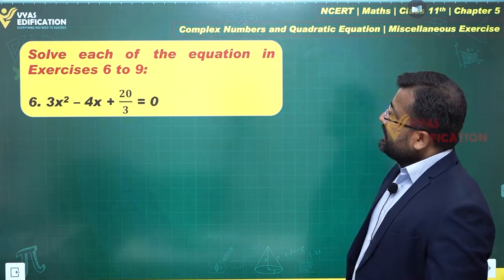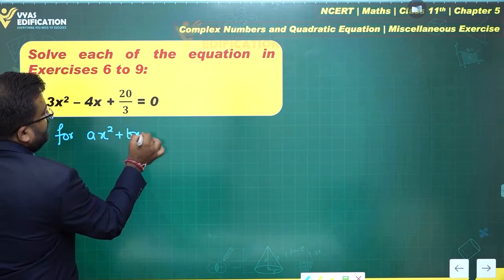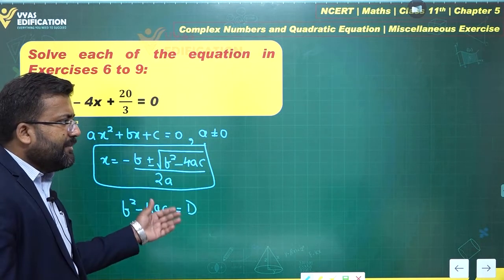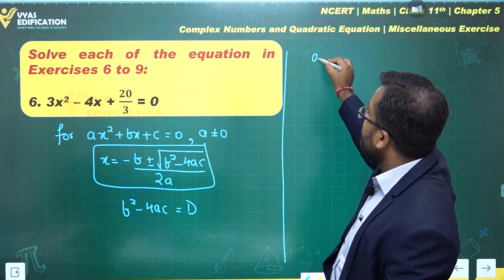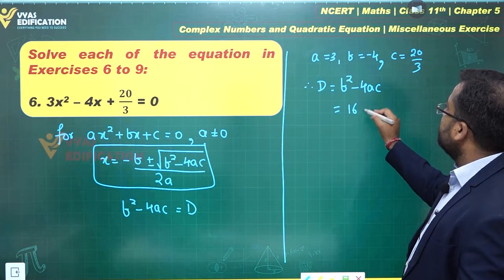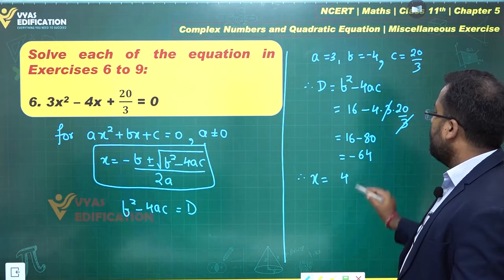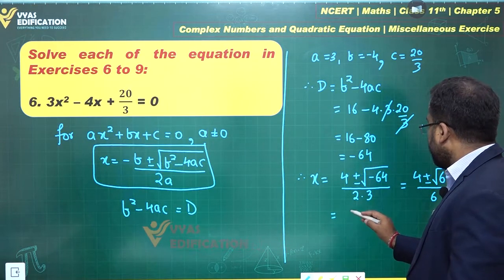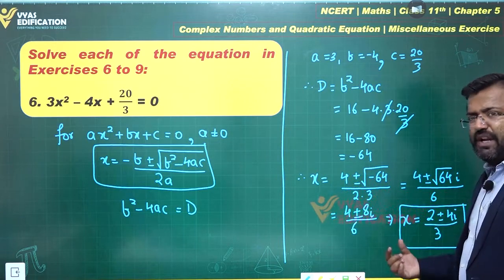NCERT 11th Maths Chapter 5 Miscellaneous Exercise Q 6 Complex Numbers and Quadratic Equation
Solve each of the equation in Exercises 6 to 9:

6.  3x2 – 4x + 20/3 = 0

12th Passed or currently in 12th  Students - Path Breaker JEE (1 Year online exhaustive course)

For NEET
12th Passed or currently in 12th  Students - Path Breaker NEET (1 Year online exhaustive course)

CBSE Solutions
NCERT Solutions
NCERT 11th
NCERT 11
CBSE 11th
11th Solutions